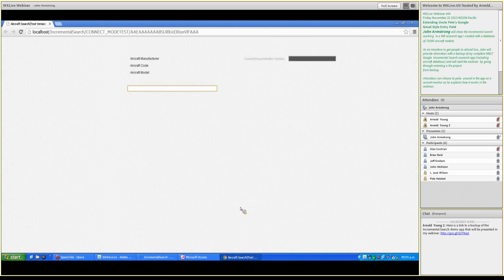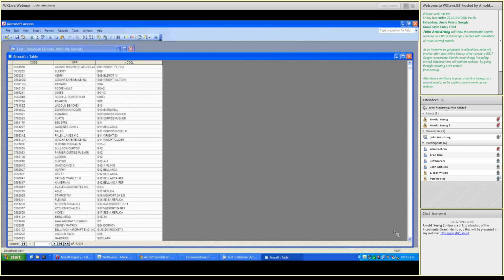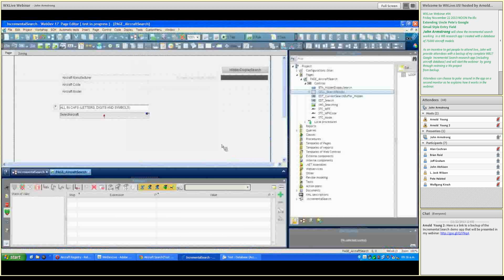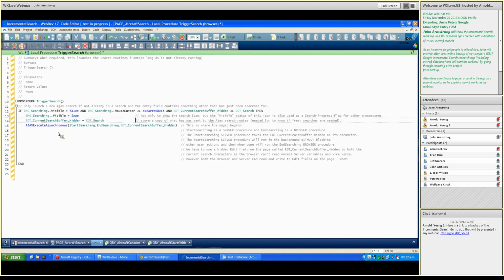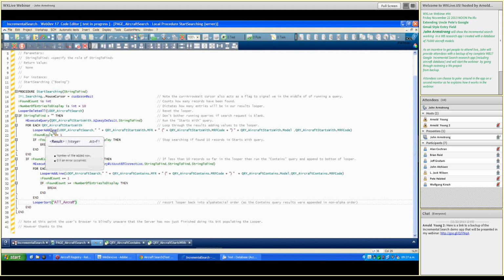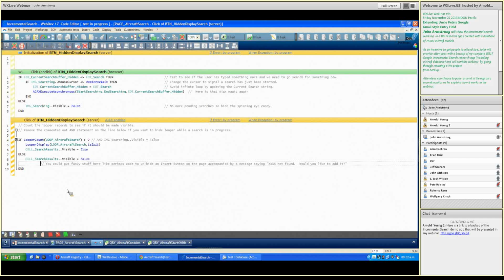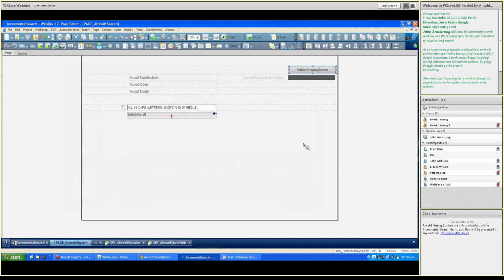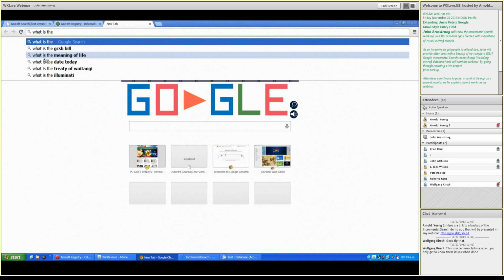WINDEV Webinar094 John Armstrong - November 22 2013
John Armstrong
Extending Uncle Pete's Google
Gmail Style Entry Field
John will show the incremental search working  in a WB research app I created with a database of 75000 aircraft models.

As an incentive to get people to attend live, John will provide attendees with a backup of my complete WB17 Google Incremental Search research app (including  aircraft database) and will start the webinar by going through restroing a Wx project from backup.

Attendees can choose to poke around in the app on a second monitor as he explains how it works in the webinar.

The backup of the Incremental Search demo app can be downloaded from the source area on this website.